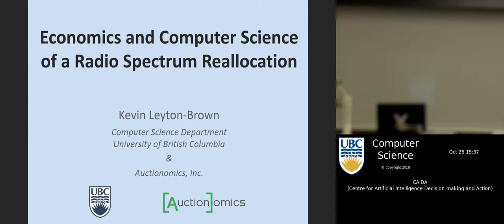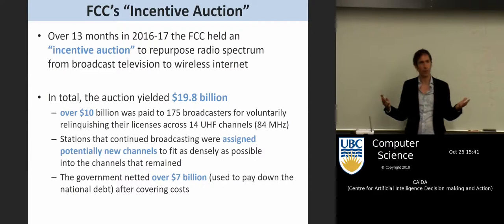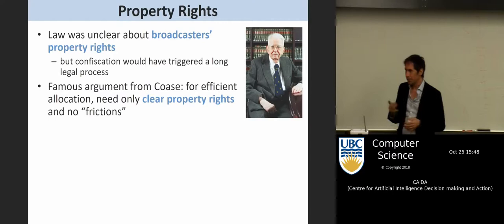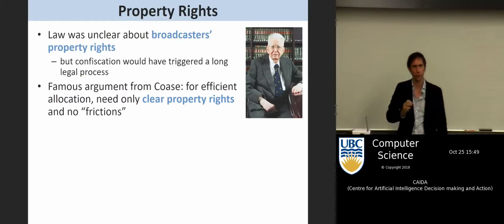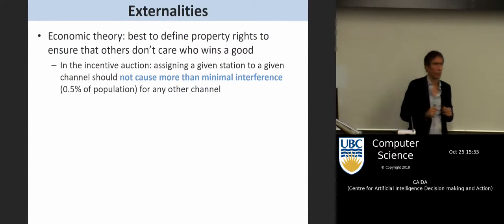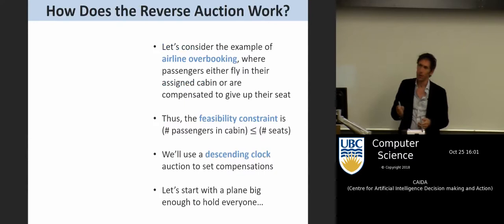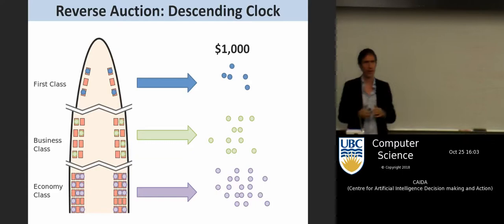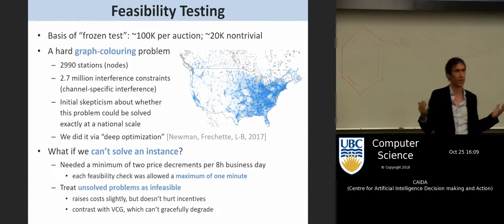CAIDA Talk - Oct.25, 2018 - Kevin Leyton-Brown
Economics and Computer Science of a Radio Spectrum Reallocation